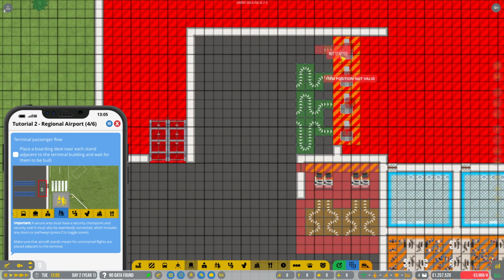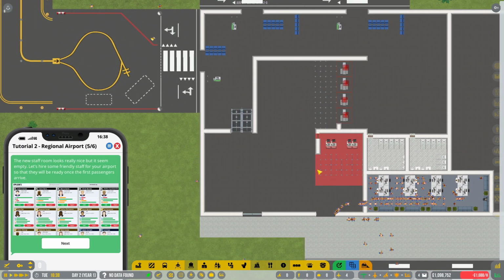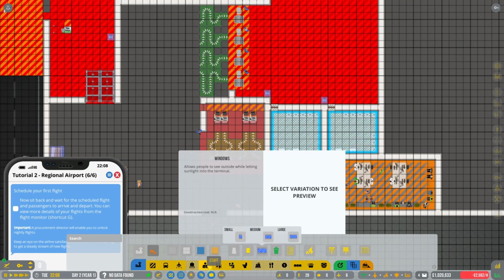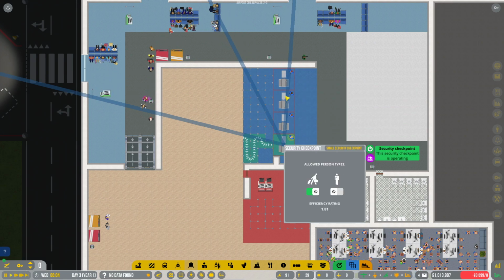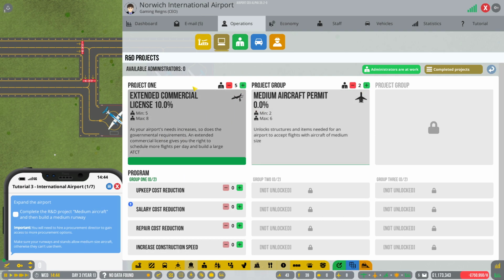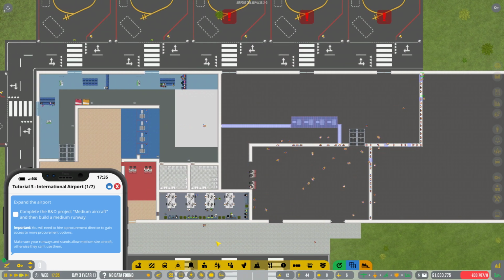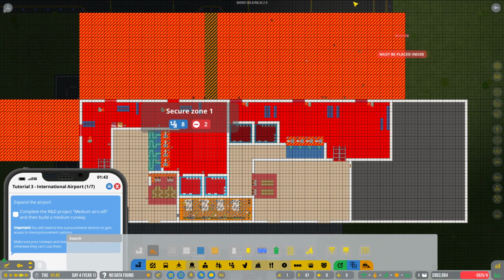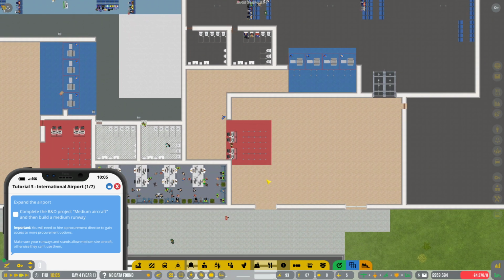Vending Machines and a 2nd Terminal - Airport CEO Alpha 35 Getting Started Lets Play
I check out Vending Machines and build a second terminal in Airport CEO Alpha 35 Terminal Update. We start a new Airport in Norwich and check out the new features in the Terminal Update on Airport CEO Alpha 35 Experimental Branch.

This is really exciting for me to do and if you are into gaming like me then please give it a watch.